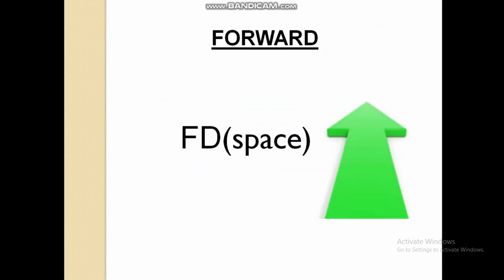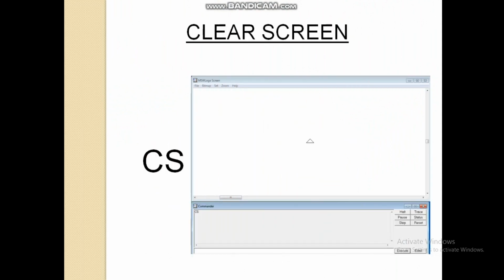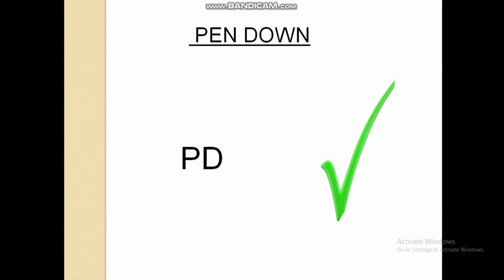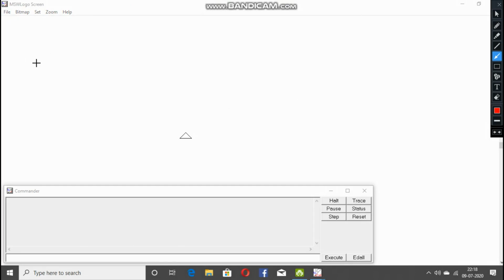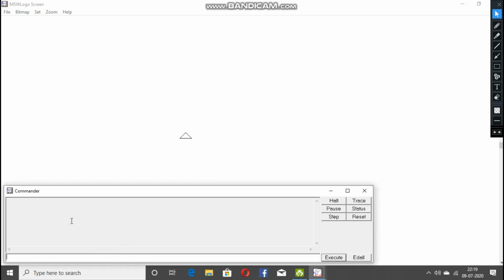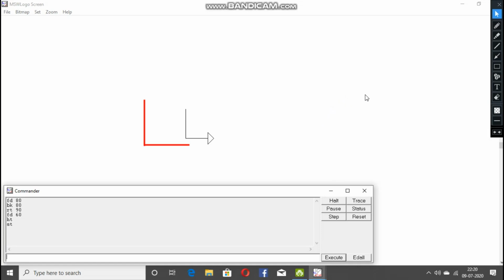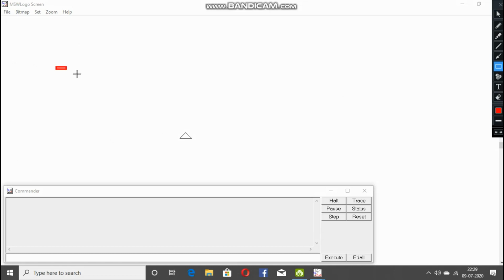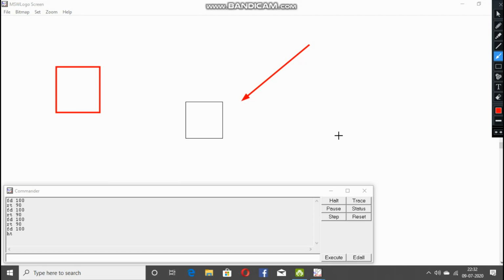how to use msw logo in english || msw logo commands with example || msw tutorial for school students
In this video we will be learning about msw logo basic commands with examples and i will be teaching how to download and install the software. download